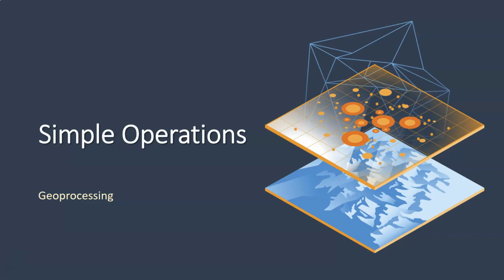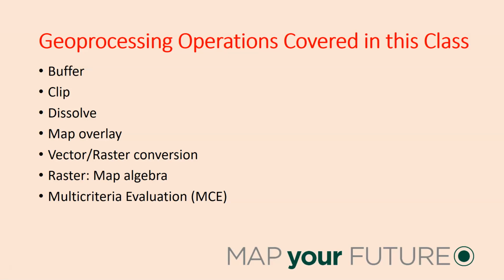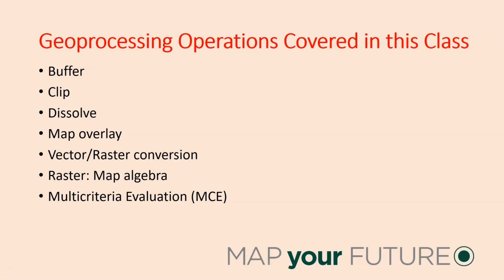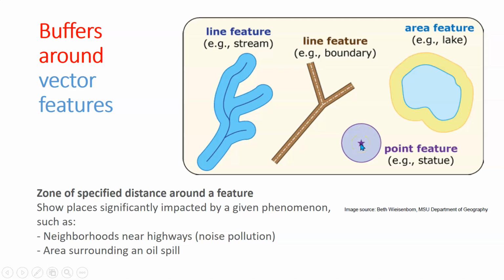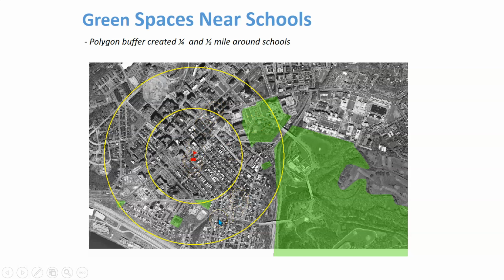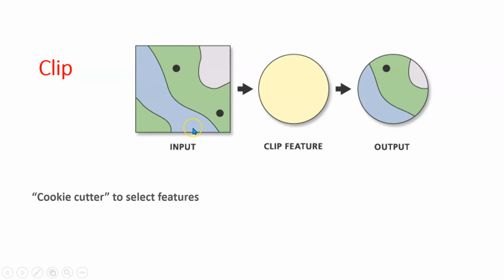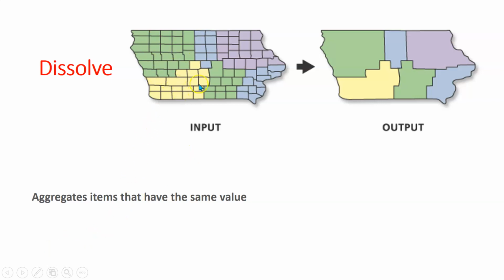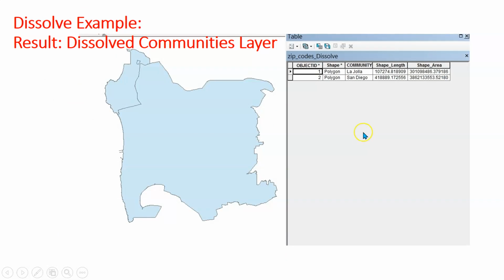Unit 6B2 geoprocessing - simple operations